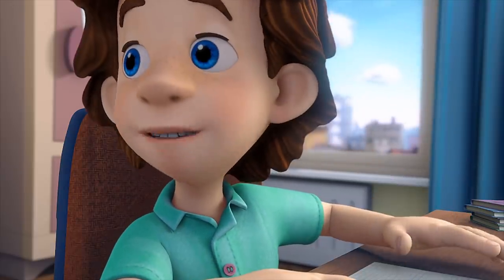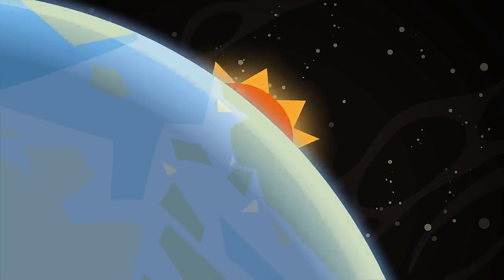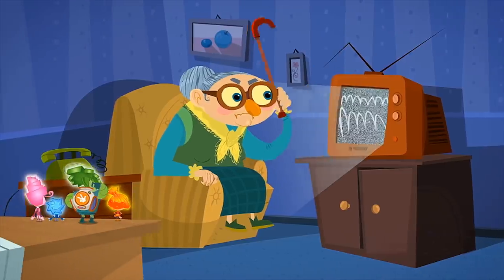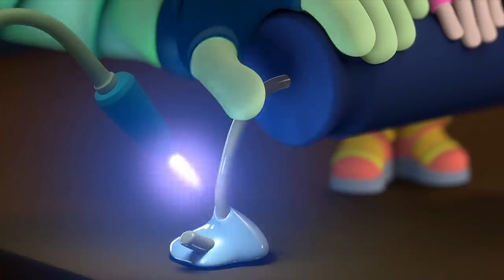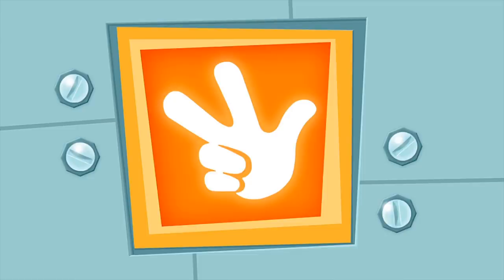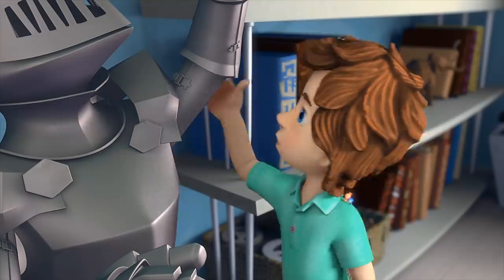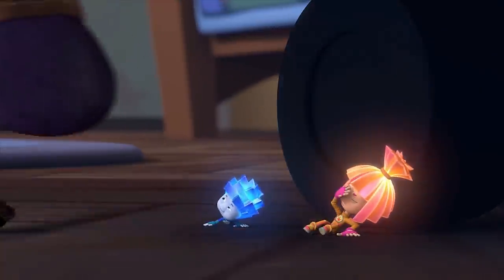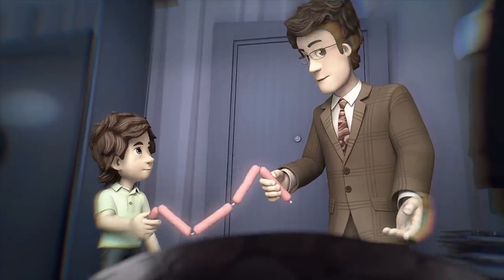The Fixies | The Solar Battery | Cartoons for kids